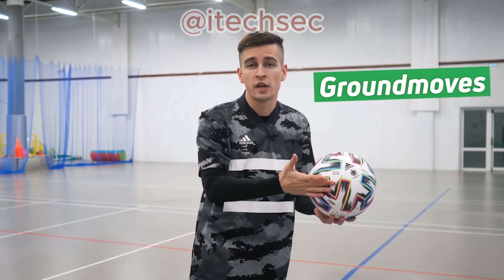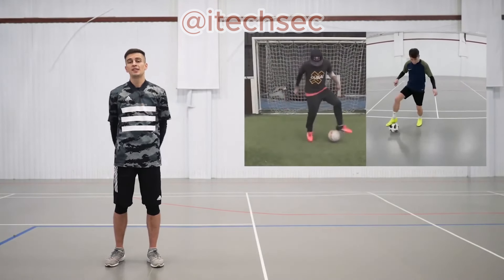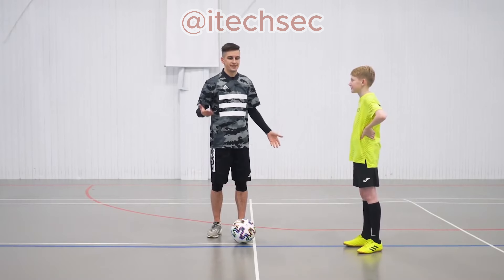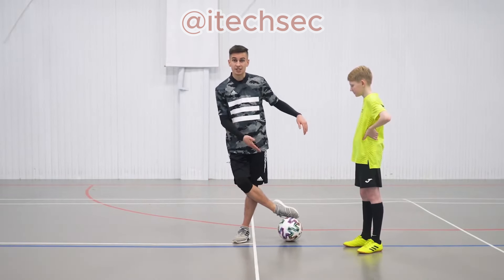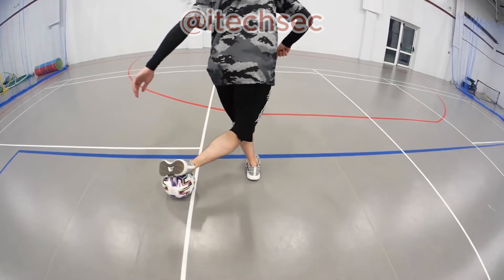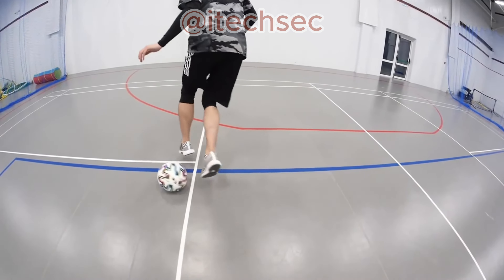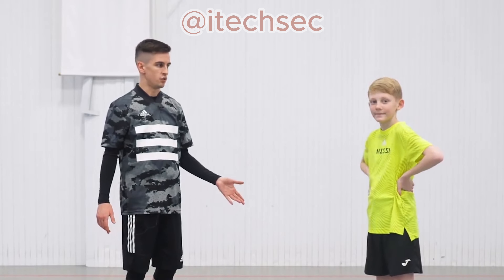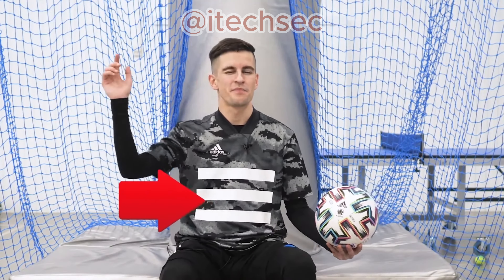KỸ THUẬT BÓNG ĐÁ - FOOTBALL SKILLS FROM THE KIDS - FOOTBALL SKILLS TUTORIALS - Câu Chuyện Thể Thao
Football Freestyle - Football Skills for Kids

Chào mừng đến với kênh của tôi, nơi tôi chia sẻ những mẹo vặt hữu ích trong bóng đá, câu chuyện sâu sắc về thế giới bóng đá và cung cấp các kỹ năng cần thiết để nâng cao trình độ chơi bóng của bạn. Tận hưởng những video với các mẹo linh hoạt trong thể thao, hướng dẫn kỹ năng đá bóng và cả những bí quyết để trở thành một cầu thủ xuất sắc. Khám phá ngay để tăng cường kiến thức và trải nghiệm bóng đá đầy hứng khởi!